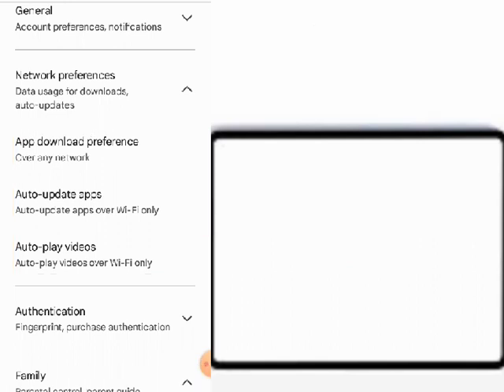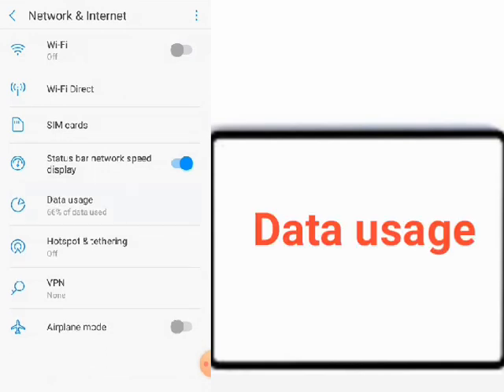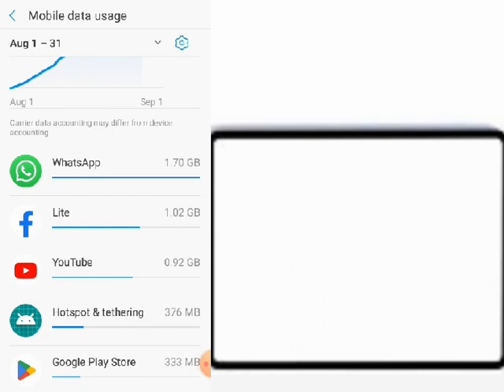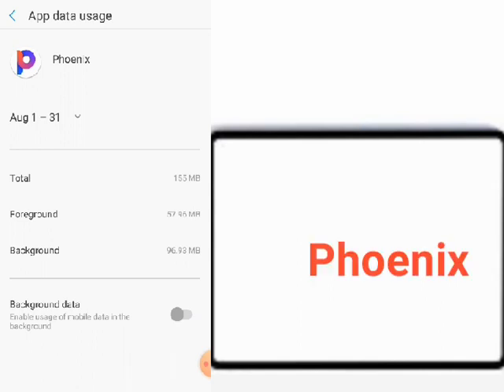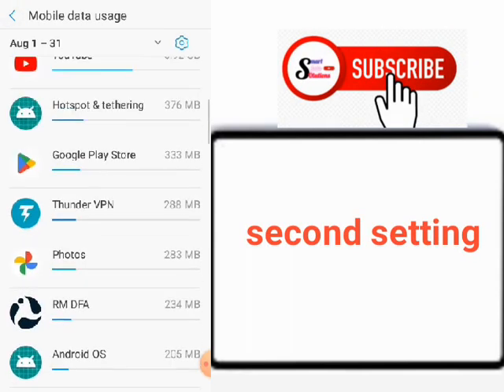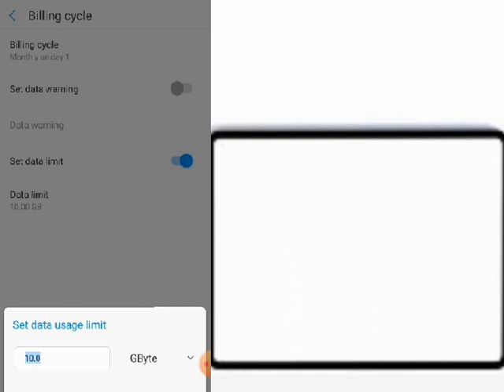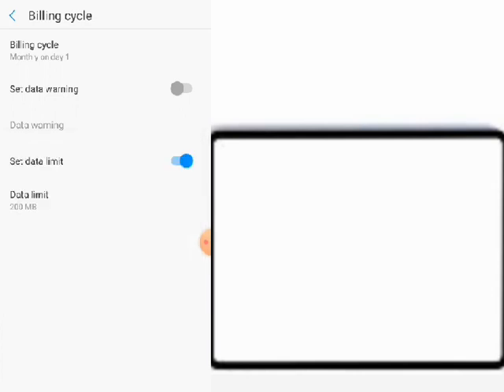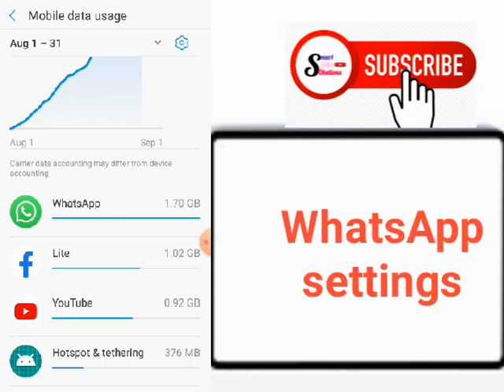Data secrets Exposed: Discover Hidden secrets for setting Daily limit and Background data management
Ever found yourself running out of data way faster than usual?  In this video, we give you the ultimate guide on how to set your daily data limit and controlling your bankground data usage

We take you through step-by-step  process, showing you exactly how you can do it. Say goodbye to unexpected data charges and hello to life charging settings with our  easy-to-follow tutorial.